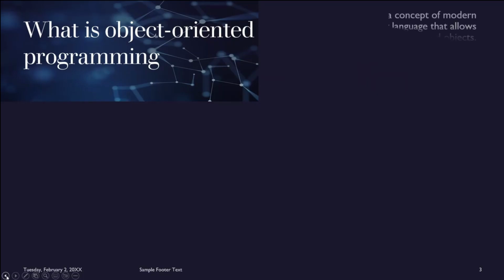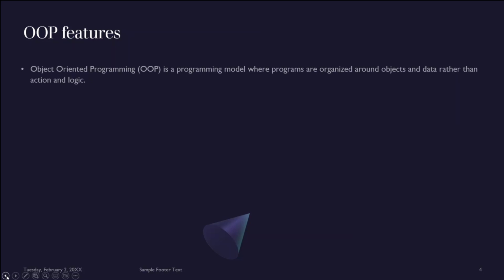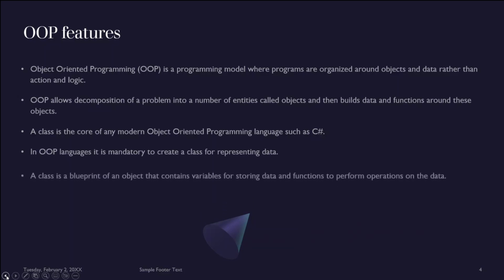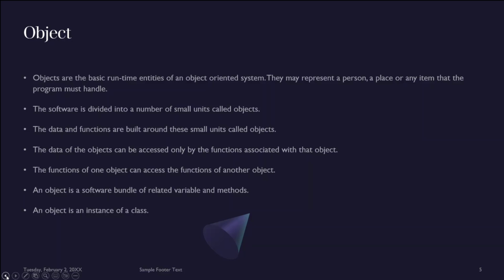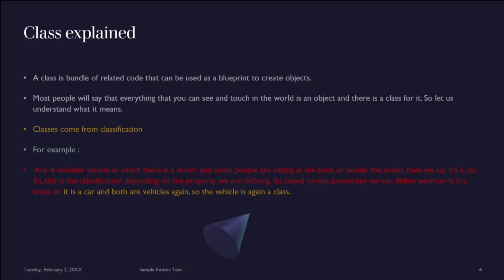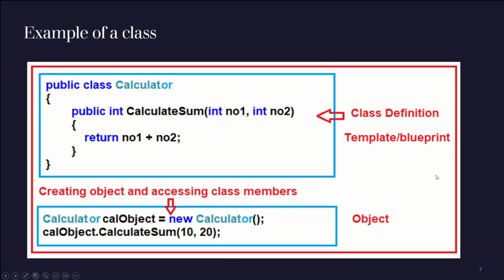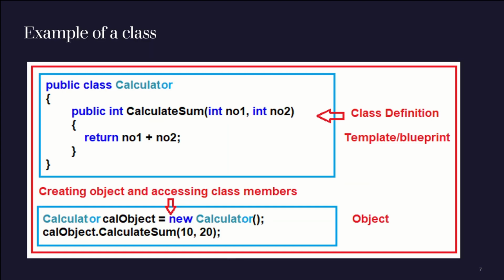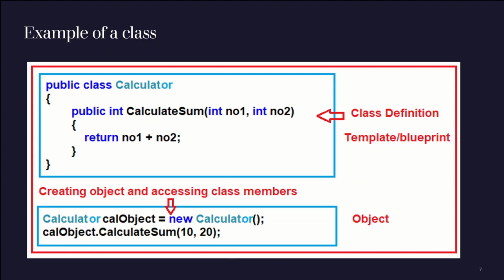What is OOP and it's relationships with classes and objects [ For beginner ]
In this video the topic of OOP is briefly introduced and basic understanding of classes and objects is also explored it even contains an example of the C#  code that uses objects and classes